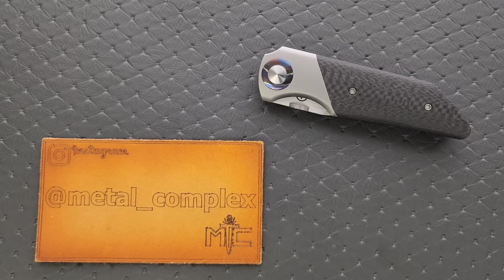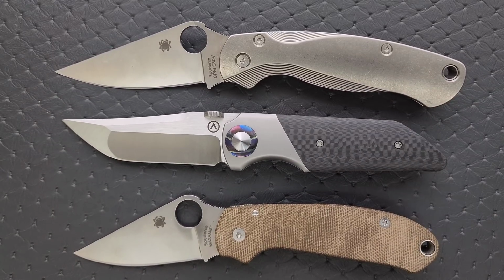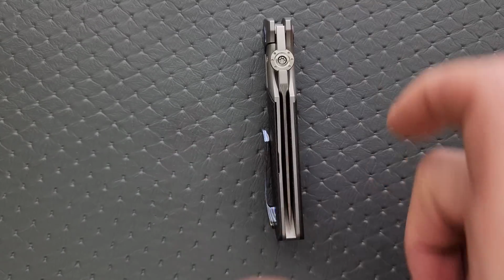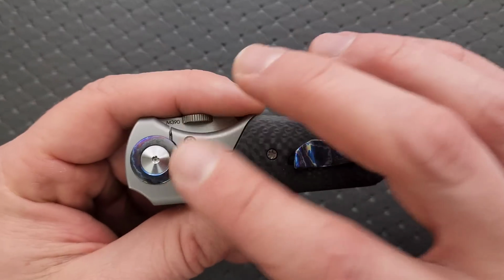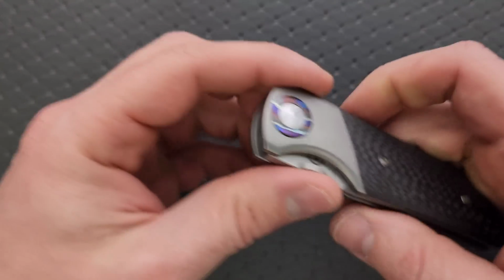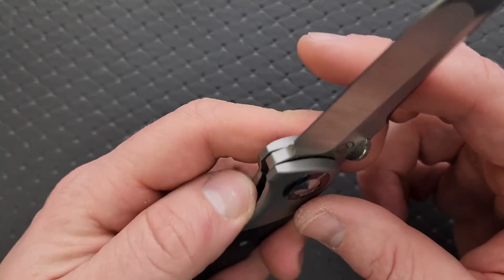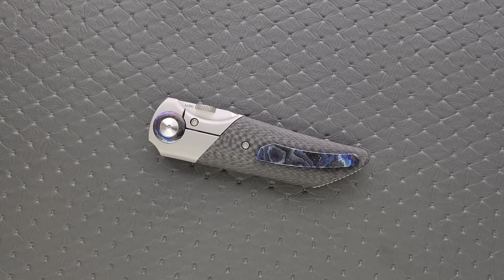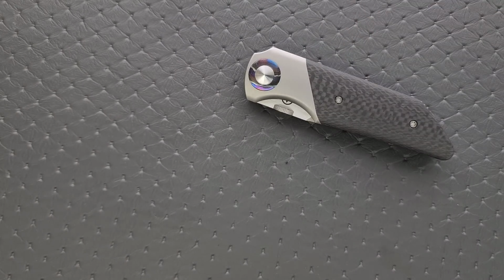Surprising! Alliance Designs / Christensen Knifeworks Kraken Folding Knife - Overview and Review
Full review of the Alliance/CK Kraken.